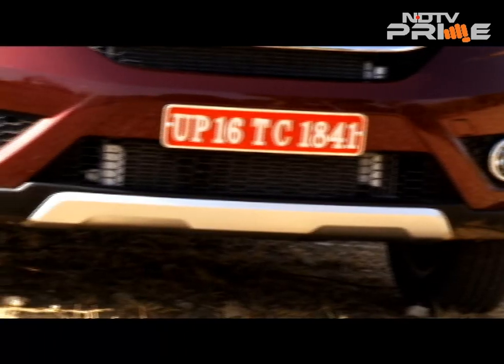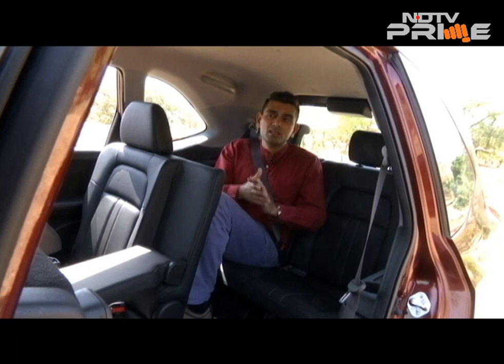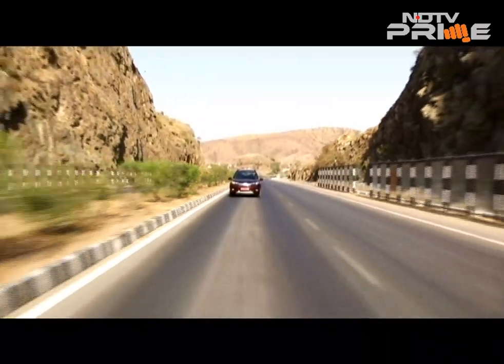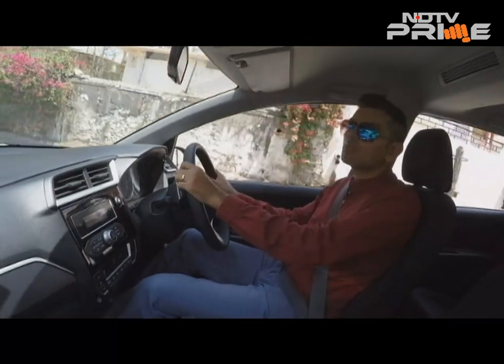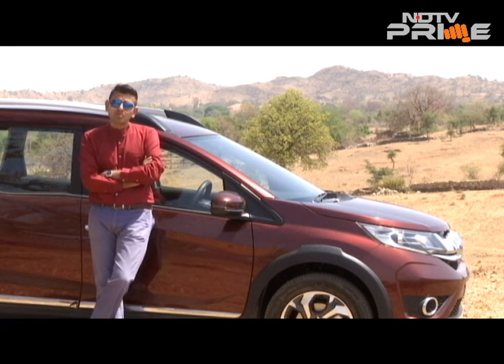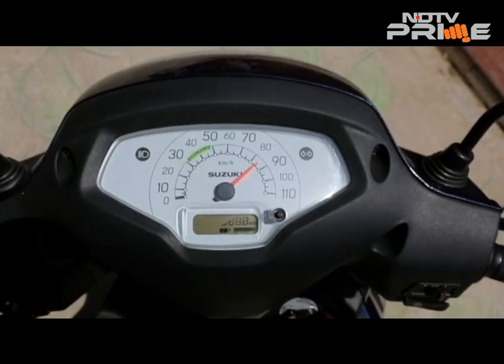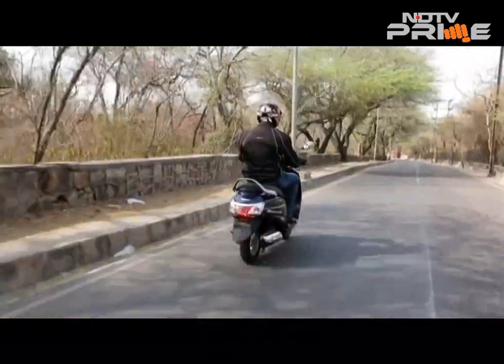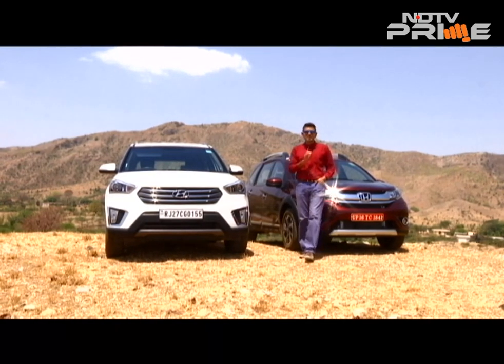Car And Bike Show - Honda BR-V and Suzuki Access 125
This week on the show we try and understand Honda's strategy behind launching the BR-V in India. A seven seater Compact SUV might be a brilliant USP but how does it measure up to the market and competition. We find out. Also on the show, we ride the new scooter from Suzuki- the Access 125. There are subtle changes in design to make it more appealing and the new SEP engine is all about providing good performance and mileage. We take it out for a ride to find out more.